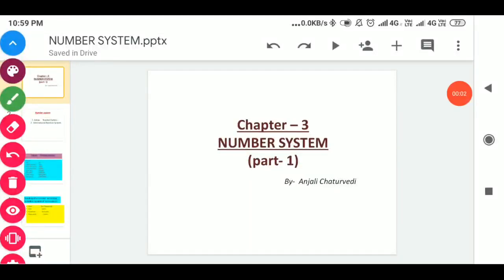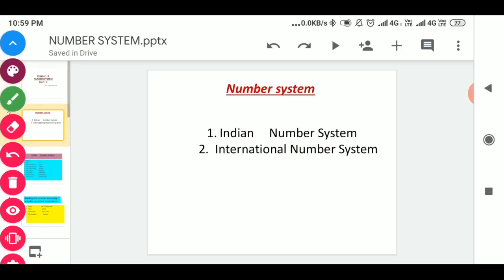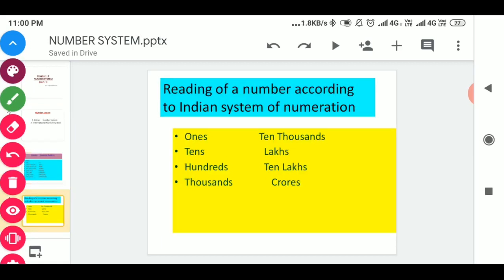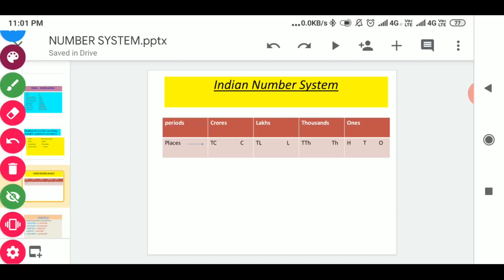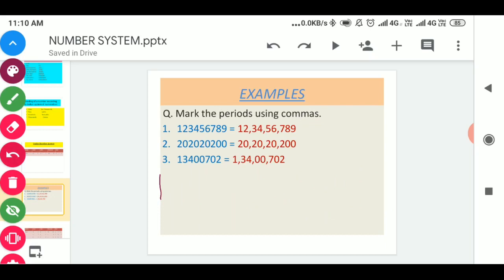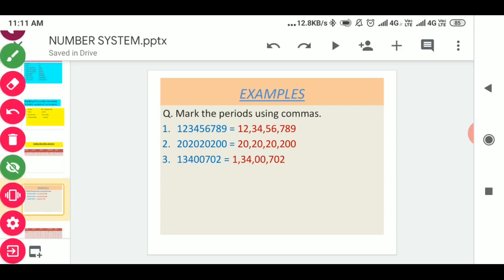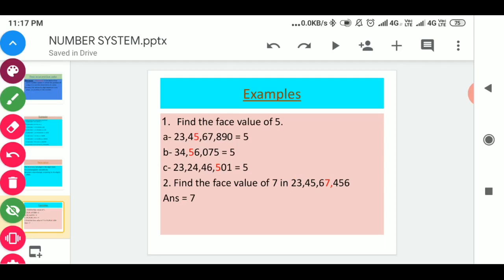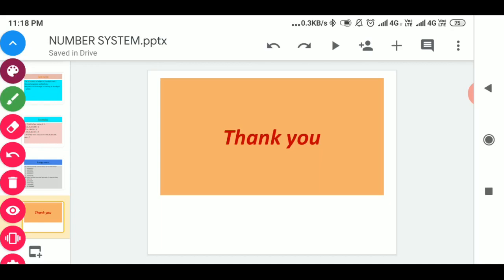Class 5 Mathematics Chapter 3- Number System Part-1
CBSE, NCERT Class 5 Mathematics Chapter 3- Number System Part-1